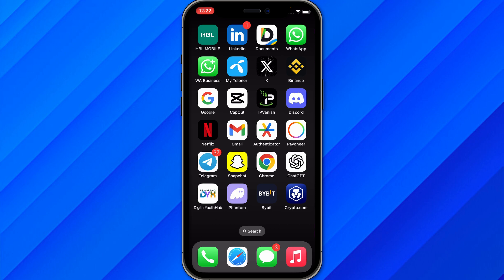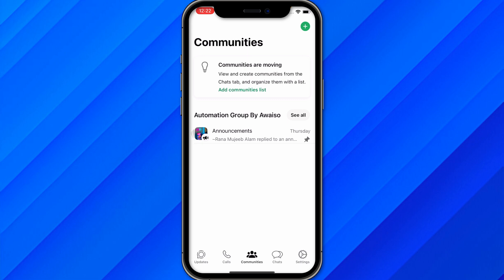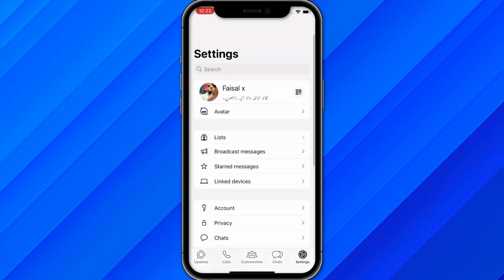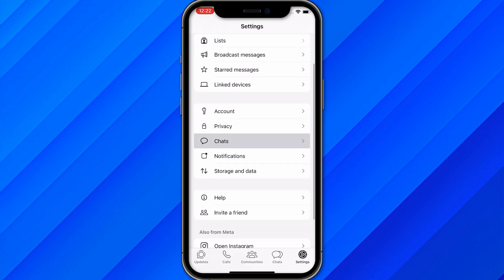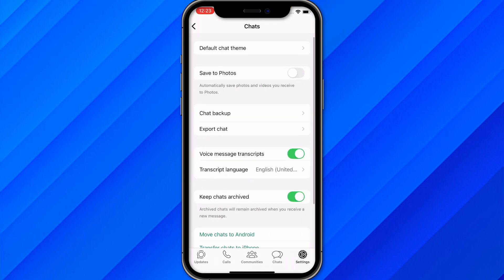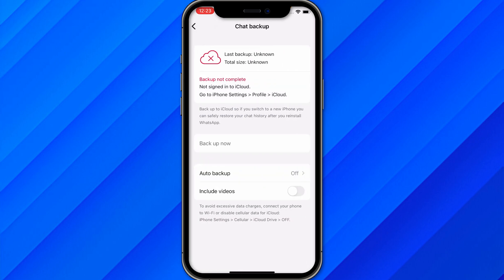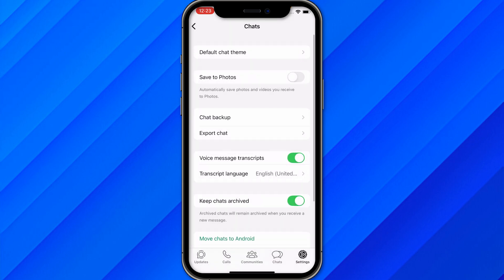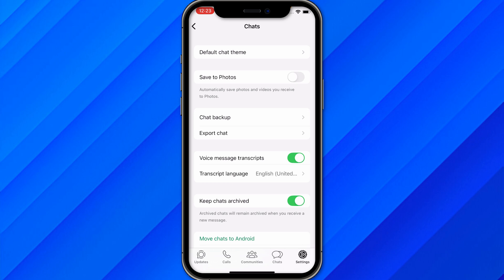HOW TO GET WHATSAPP BACKUP FROM ICLOUD TO ANDROID 2026! (FULL GUIDE)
In this video I am going to show you how to get your WhatsApp backup from iCloud to Android. If you're switching from an iPhone to an Android device and want to restore your WhatsApp chats and media, this step-by-step guide will help you transfer your iCloud backup to your Android phone.